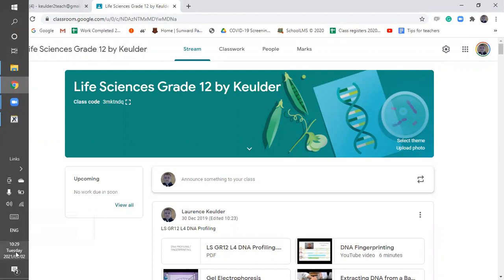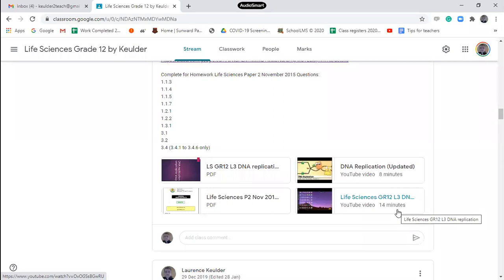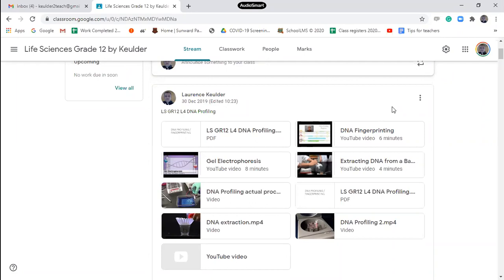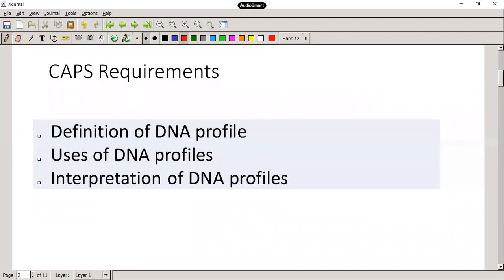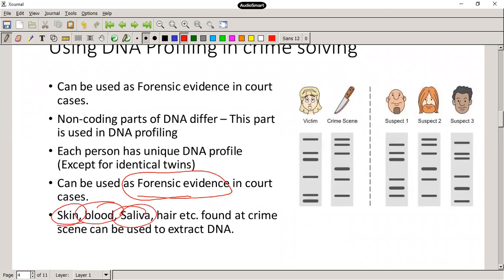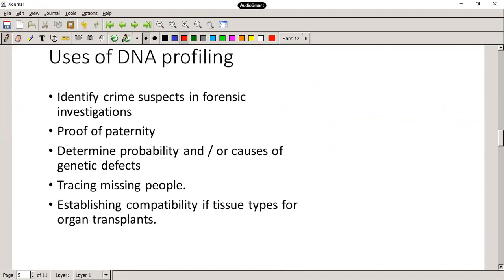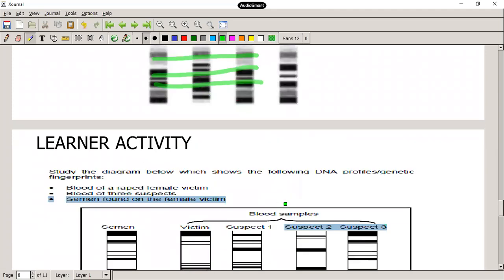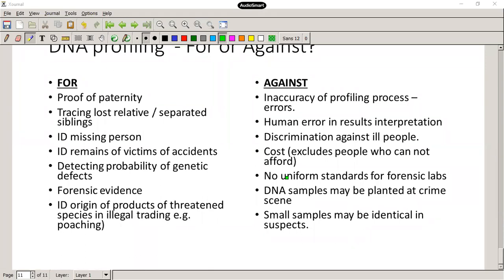LS GR12 L4 DNA profiling